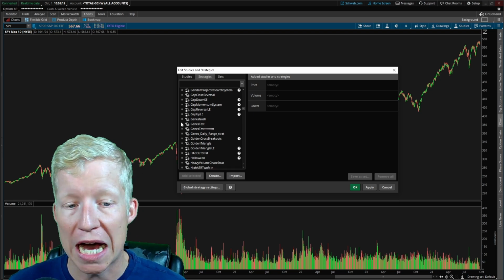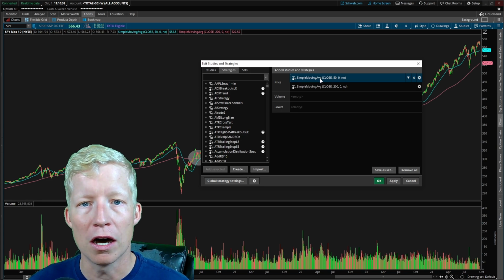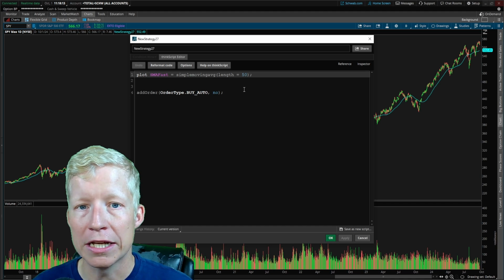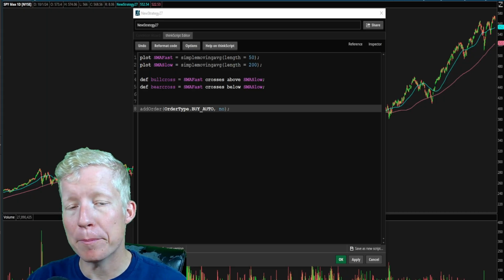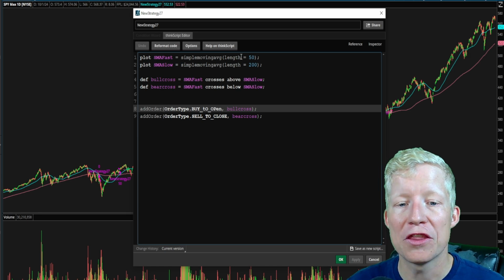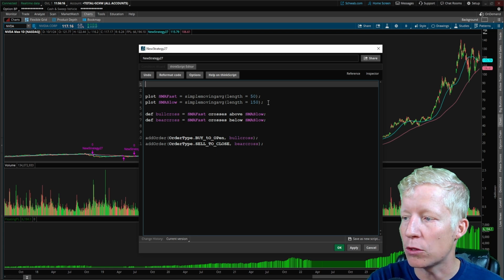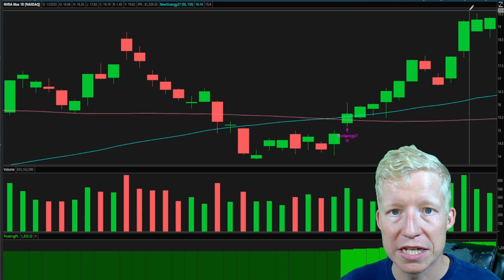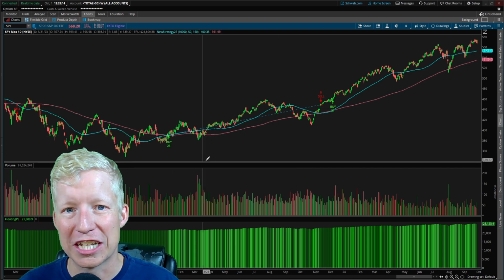How to Create an Algorithm to Backtest Trading Strategies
How to create and backtest trading strategies in ThinkorSwim? That is the focus of todays video, and it's pretty mindblowing stuff. You have the chance to test strategies and continue tweaking them until you find the best one!